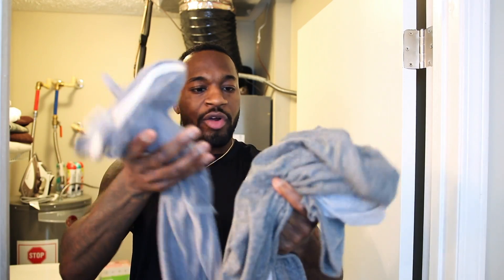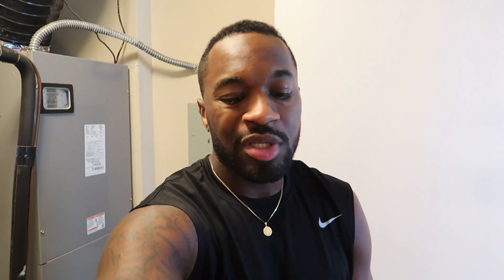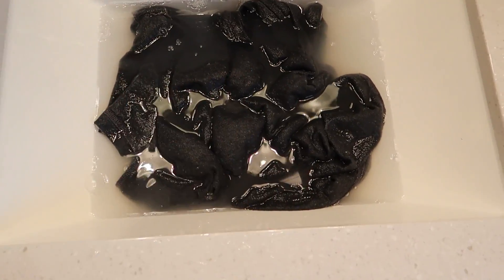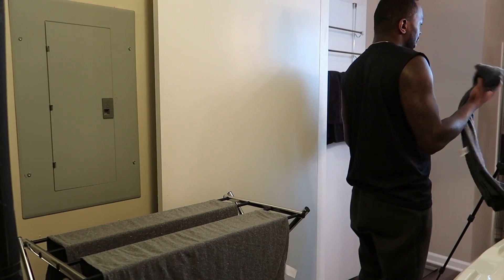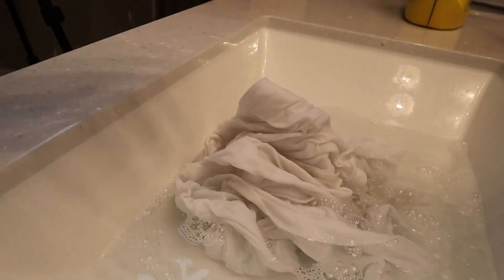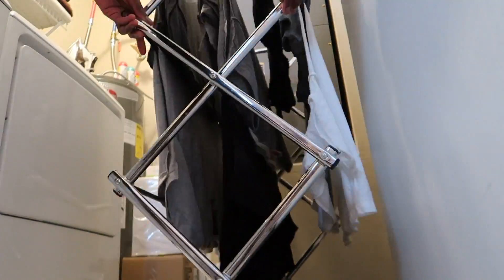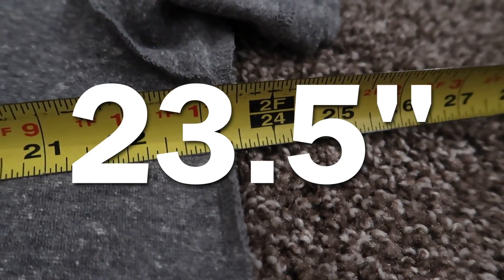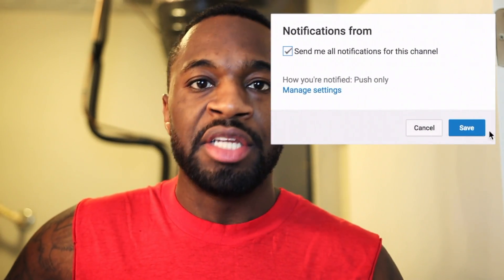HOW TO WASH & DRY T-SHIRTS WITHOUT LOSING QUALITY OR SIZE | I AM RIO P.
⇾RIO P.